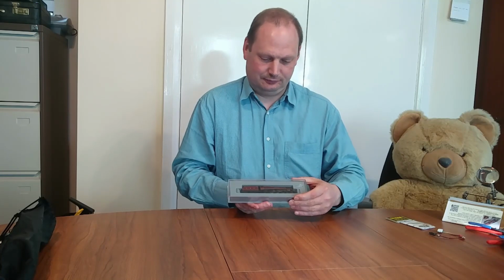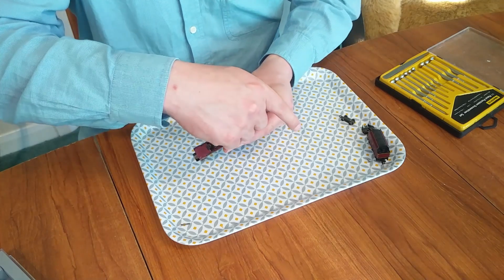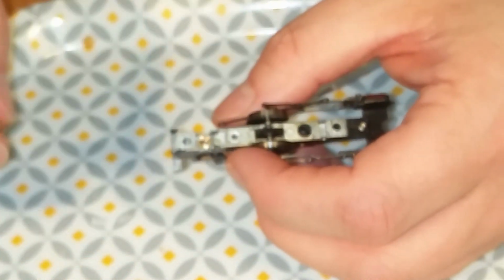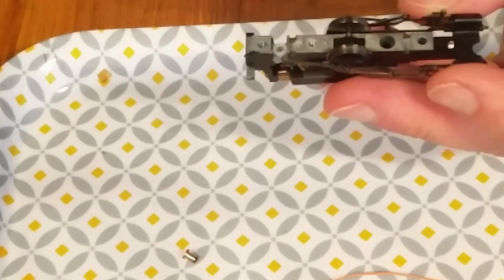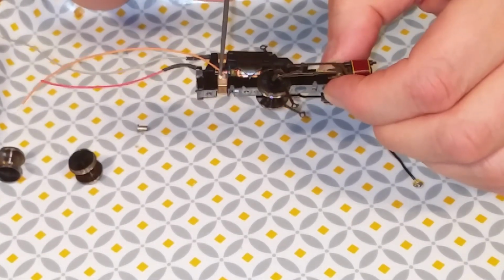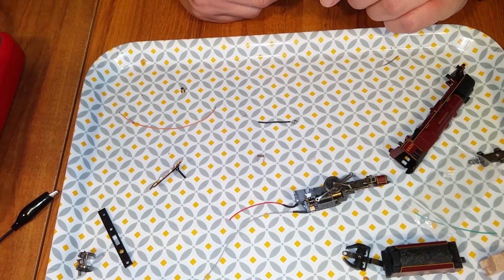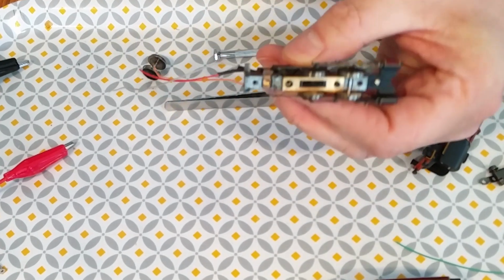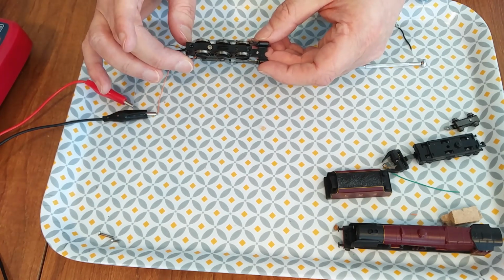10 How to install a digihat | Converting a Farish loco for DCC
Converting some older Graham Farish n-scale locomotives to run on DCC requires that the motor brushes be isolated from the chasis. This can be done using a "digihat".
In this video I will have a go at fitting a digihat for the first time, in preparation for a DCC conversion of my Coronation class Duchess of Sutherland locomotive.

Parts used in this video:
* Digihat
* Graham Farish 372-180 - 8P No. 6233 "Duchess of Southerland" in LMS crimson lake livery.